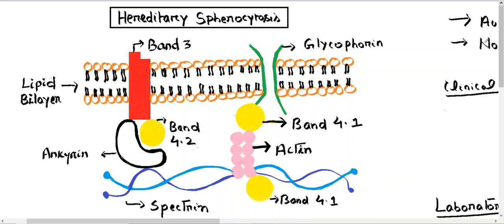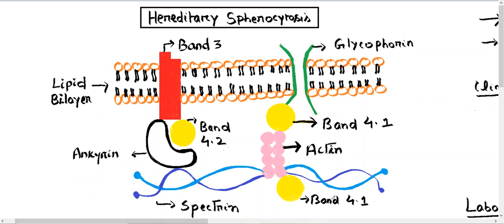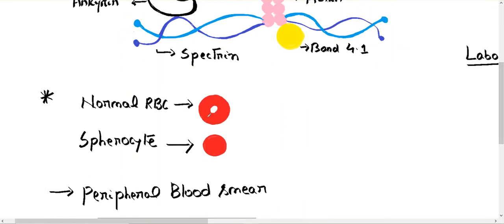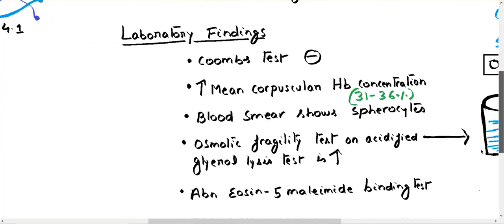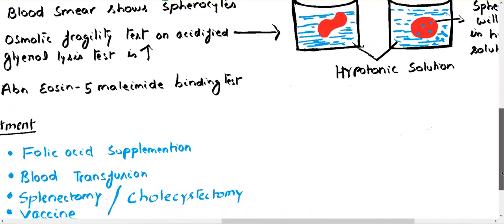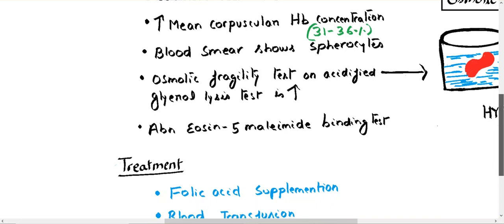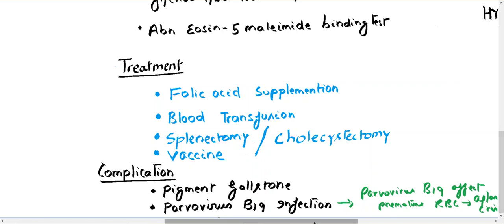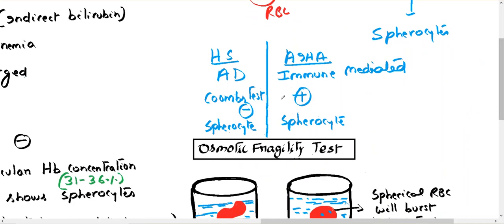Hereditary Spherocytosis | Hemolytic Anemia | USMLE Concepts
Join our demo session  on zoom

In this video I have discussed about what is the pathophysiology of hereditary spherocytosis. How the structural proteins are mutated and cause membrane damage and leading to hemolytic anemia.

USMLE Step 1 course includes:
• Fundamental and integrated basic science concepts, presented in an easy-to-understand manner.

• Experience the full range of high-yield concepts explained in detail, with clear and concise visual aids on a whiteboard.

• Enhance your visual learning with an abundance of helpful resources, including flow charts, histopathology and hematology slides, pathophysiology diagrams, X-rays, CT scans, MRI scans, EKG and more.

• Stay on track with your progress through our effective quizzes after every session, which assess your understanding of the concepts
presented.

• Take control of your study experience with our subject preference option, allowing you to
enroll in the areas where you need the most improvement.

USMLE Step 2 CK course includes:
*Step 2 Clinical Knowledge (CK) Optimized Study Plan:

*Comprehensive coverage of foundational and integrated basic science concepts with more clinical focus.

*Detailed explanation of all most tested concepts using white
board teaching methods. In-depth learning of essential topics including flow charts, histopathology and hematology slides, pathophysiological mechanisms, imaging studies such as X-rays, CT scans, MRI scans, EKG and more.

*Regular quizzing to gauge student comprehension and
understanding.

*Customizable study options with the ability to focus on individual subject areas of weakness.

Dr. Hemlata Padharia, Head Tutor, MD in Pathology. Teaching experience for MBBS, DENTAL, and NURSING students. ECFMG Certified, completed USMLE step1, step 2 CK (Clinical Knowledge), and CS (Clinical skill exam).

My aim as a tutor is to ensure students learn from each session not only learning the high yield concepts but also gaining a deeper mastery of the overarching themes that consistently arise in medicine. Helped many students studying for USMLE to increase their scores in various subjects by providing an in-depth understanding of the concepts. Can help students with identifying good resources for preparation for USMLE exams and how best to use these resources. I have received good feedback from the student.